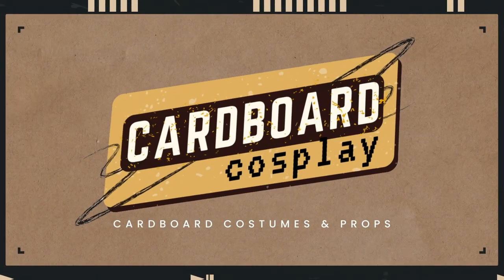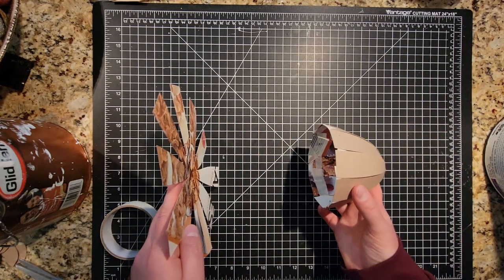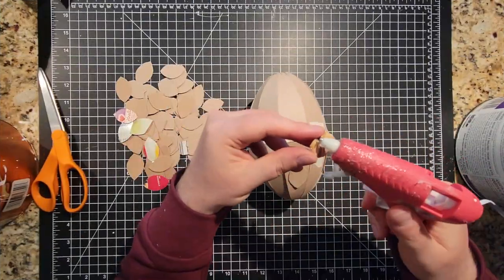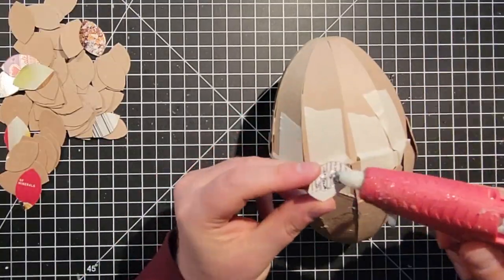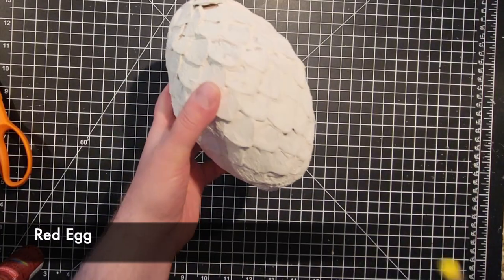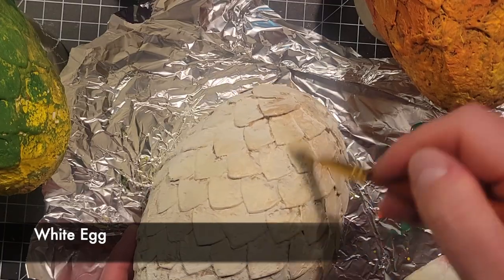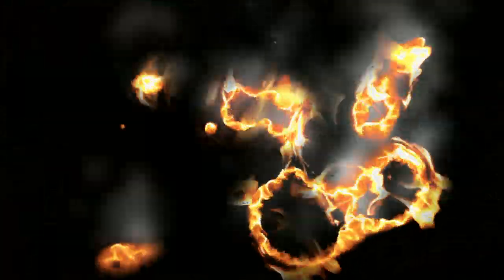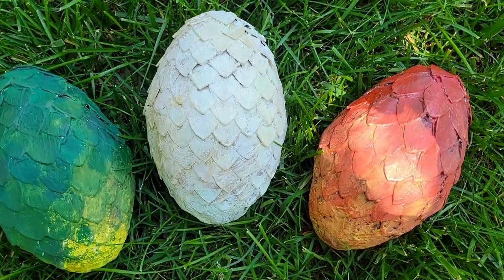Dragon Eggs From Game Of Thrones | Cardboard DIY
Learn how to make dragon eggs out of cardboard.
The inspiration for this DIY prop is Daenerys, a character in Game Of Thrones.

Material List
- Computer Paper
- Chipboard (I used old cereal boxes)
- Utility blade
- Glue gun
- Glue sticks
- White glue
- Craft paint
- Paint Brushes
- Masking Tape
- Joint Compound

Equipment Used:
Self Healing Cutting Mat
Samsung S21
Macbook Air